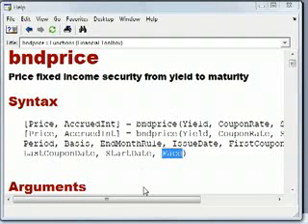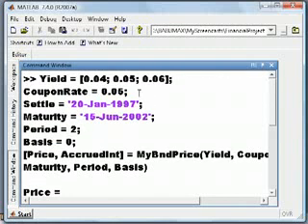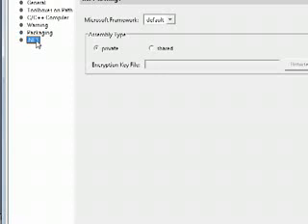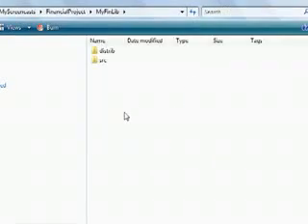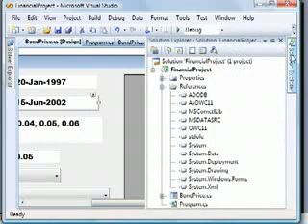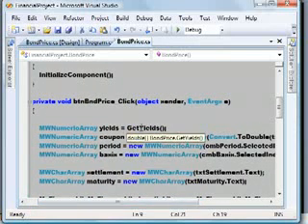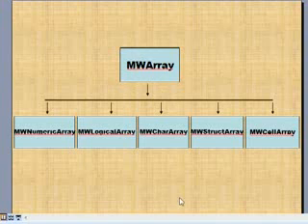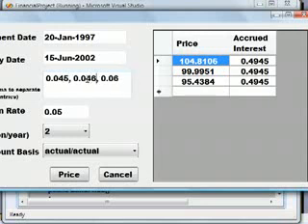Developing Financial Applications using .Net & Matlab ( Part-1)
This video shows how we can develop financial applications rapidly with help of .Net & Matlab.

Also gives introduction to matlab 'deploytool' and bond price function available in matlab financial tool box.